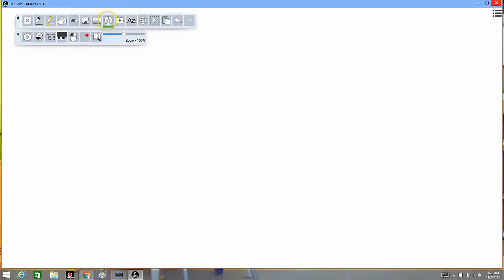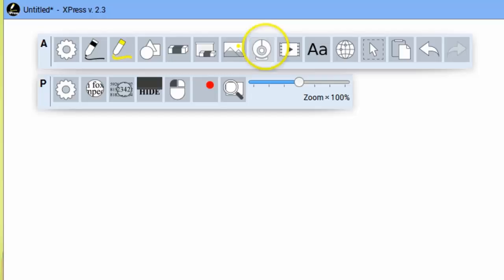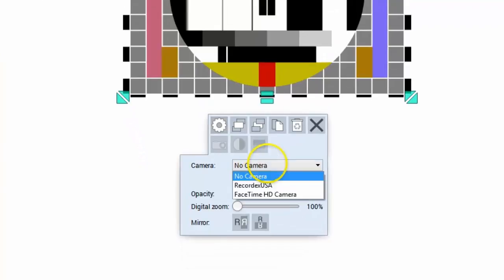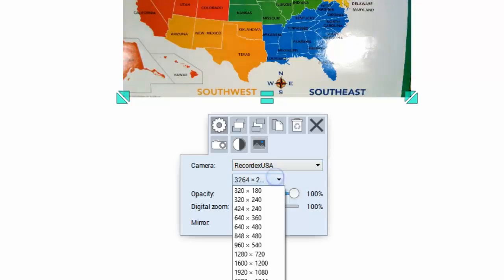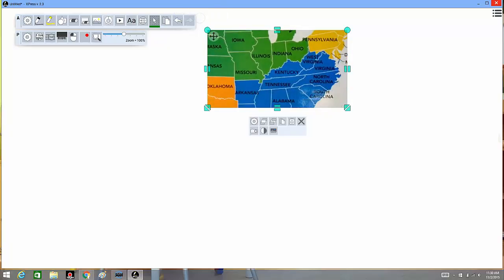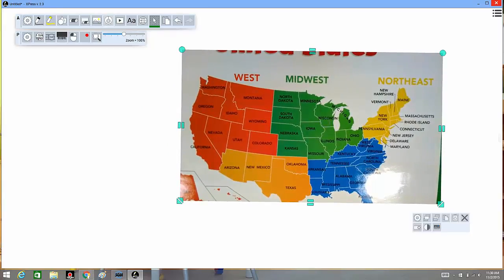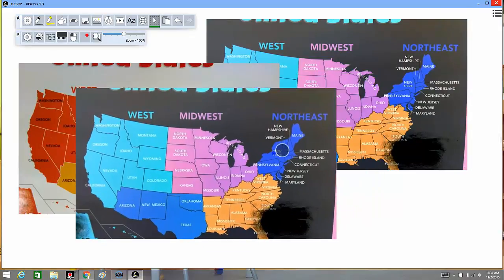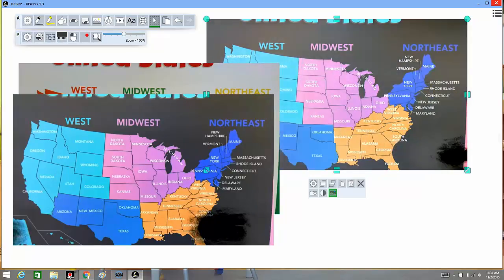XPress 2.3: How to use camera tool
How to use the camera tool in XPress 2.3 to integrate live video from your document camera or web came into your whiteboard document.